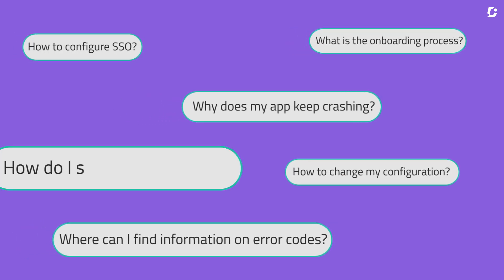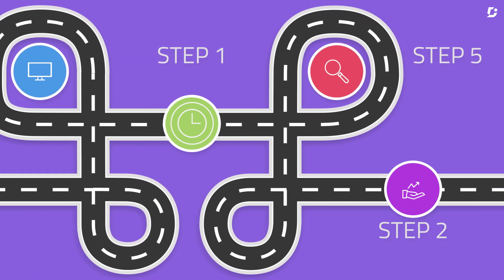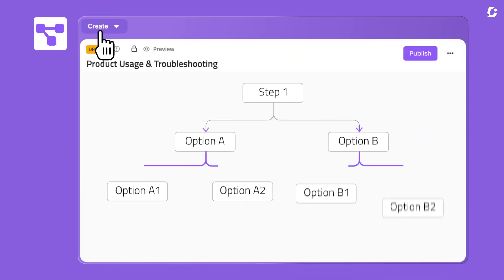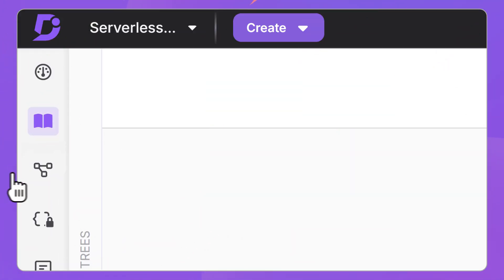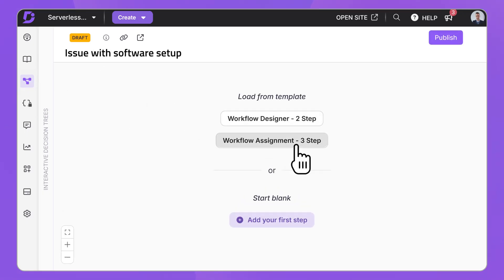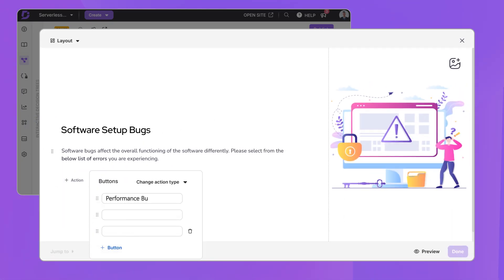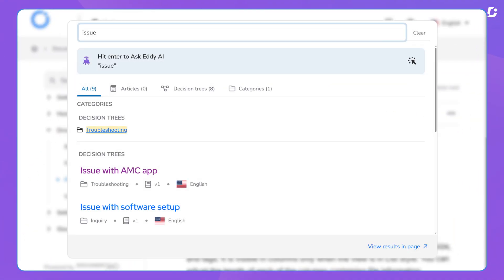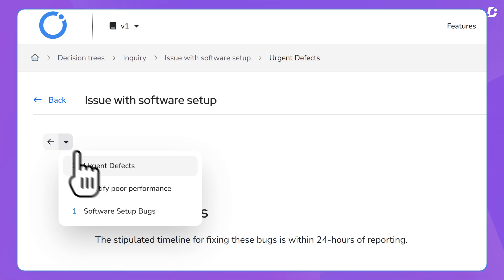Create an Interactive Decision Tree to Instantly Guide Your User | Document360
Tired of dealing with a maze of customer questions and endless support tickets? What if there were a way to clear the confusion and guide users to the answers they need effortlessly? In this video, we'll show you how interactive decision trees can help you transform complex support processes into a smooth, streamlined experience.

Learn how easy it is to create decision trees with smart templates and interactive elements like buttons and dropdowns, guiding users' step by step to clear solutions.

With mobile-ready guides and intuitive navigation, users can quickly find answers wherever they are.

Simplify your workflow, empower your teams, and help customers navigate to success faster with interactive decision trees.